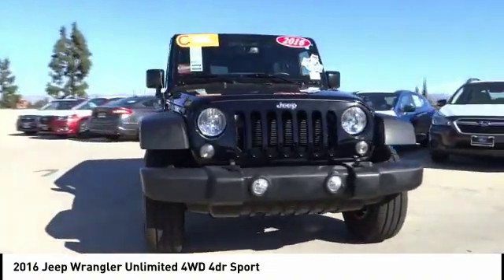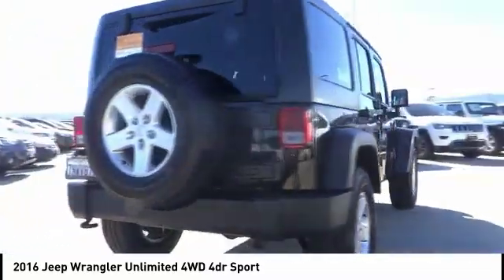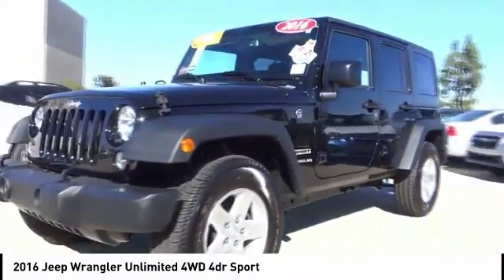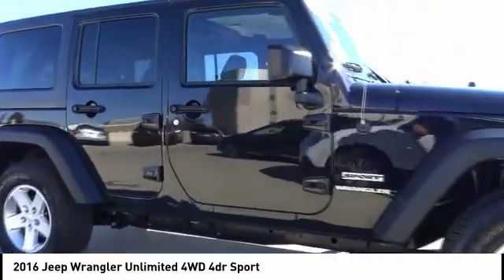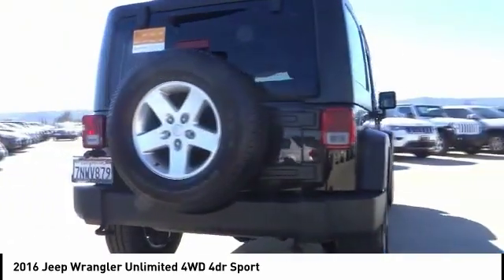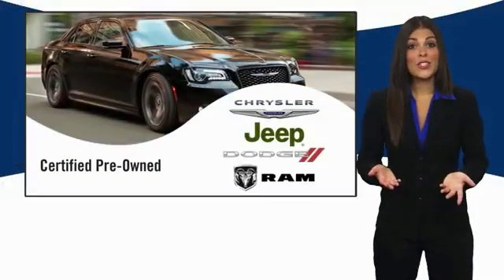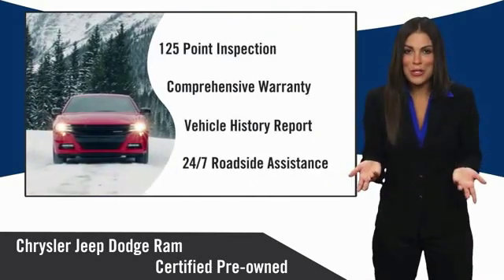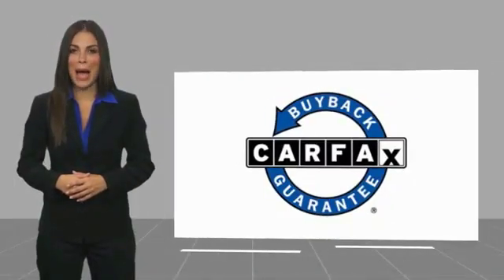2016 Jeep Wrangler Unlimited VAN NUYS LOS ANGELES SAN FERNANDO VALENCIA CANOGA PARK UC138591P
2016 Jeep Wrangler Unlimited 4WD 4dr Sport

RUSSELL WESTBROOK CHRYSLER DODGE JEEP RAM PROUDLY SERVICING VAN NUYS, LOS ANGELES, SAN FERNANDO, VALENCIA, CANOGA PARK, & SURROUNDING SOUTHERN CALIFORNIA LOCATIONS. THIS BLACK 2016 Jeep WRANGLER UNLIMITED IS EQUIPPED WITH A 3.6L V6 24V VVT, AUTOMATIC TRANSMISSION, AND RECEIVES AN ESTIMATED 16 City/21 Hwy MPG. CONTACT RUSSELL WESTBROOK CHRYSLER DODGE JEEP RAM OF VAN NUYS TO SCHEDULE A TEST DRIVE AND TAKE THIS 2016 Jeep WRANGLER UNLIMITED HOME TODAY, OR VISIT OUR SHOWROOM CONVENIENTLY LOCATED AT 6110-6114 VAN NUYS BLVD VAN NUYS, CA 91401. STOCK #: UC138591P | 2016 Jeep Wrangler Unlimited 4WD 4dr Sport AIR CONDITIONING POWER LOCKS 2016 Jeep WRANGLER UNLIMITED 4WD 4dr Sport **7-YEAR / 100,000 MILE CPO WARRANTY**, **SIRIUS XM RADIO**, **UCONNECT**, **HARD TOP**, 17 x 7.5 Aluminum Wheels, Auto-Dimming Mirror w/Reading Lamp, Chrome/Leather Wrapped Shift Knob, Connectivity Group, Deep Tint Sunscreen Windows, Front 1-Touch Down Power Windows, Leather Wrapped Steering Wheel, Power Convenience Group, Power Heated Mirrors, Power Locks, Quick Order Package 24S, Remote Keyless Entry, Remote USB Port, Security Alarm, Tire Pressure Monitoring Display, Uconnect Voice Command w/Bluetooth, Vehicle Information Center. Odometer is 8259 miles below market average! Certified. Jeep Details: * Roadside Assistance * Vehicle History * Transferable Warranty * Includes First Day Rental, Car Rental Allowance, and Trip Interruption Benefits * Warranty Deductible: $100 * 125 Point Inspection * Powertrain Limited Warranty: 84 Month/100,000 Mile (whichever comes first) from original in-service date * Limited Warranty: 3 Month/3,000 Mile (whichever comes first) after new car warranty expires or from certified purchase date CARFAX One-Owner. Clean CARFAX. At Russell Westbrook Chrysler Dodge Jeep Ram of Van Nuys we provide premium customer service with a hassle-free buying experience. Make sure to ask about our $0 Down Financing on this vehicle! At Russell Westbrook Chrysler Dodge Jeep Ram or Van Nuys, every customer is a winner! All vehicles feature Market-Based Pricing, CARFAXTM Vehicle History Reports, and reconditioning records. Russell Westbrook Chrysler Dodge Jeep Ram or Van Nuys - A Team Above All - Above All, A Team! STOCK #: UC138591P | VIN: 1C4BJWDG1GL138591 | 2016 Jeep Wrangler Unlimited 4WD 4dr Sport AIR CONDITIONING POWER LOCKS Russell Westbrook CDJR of Van Nuys